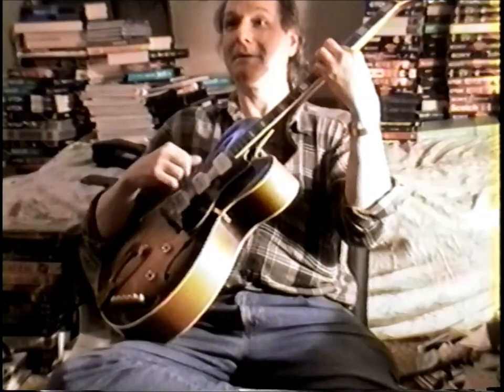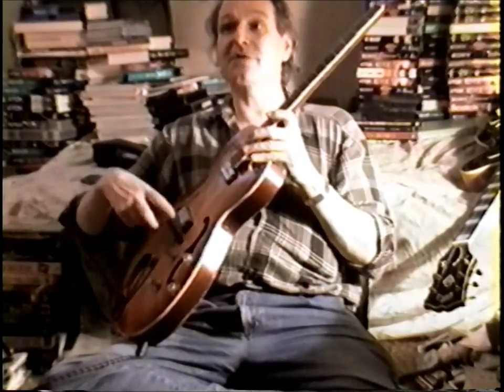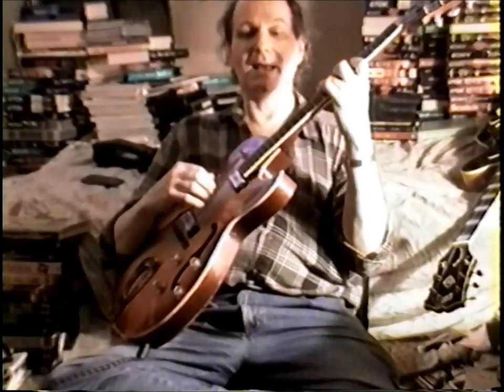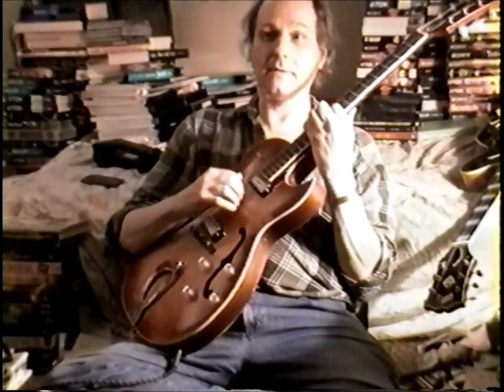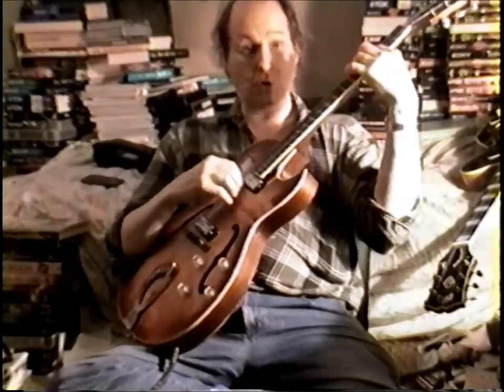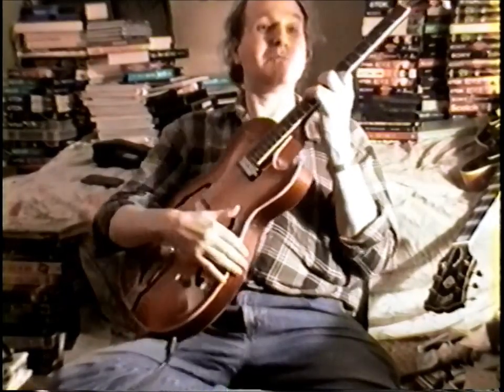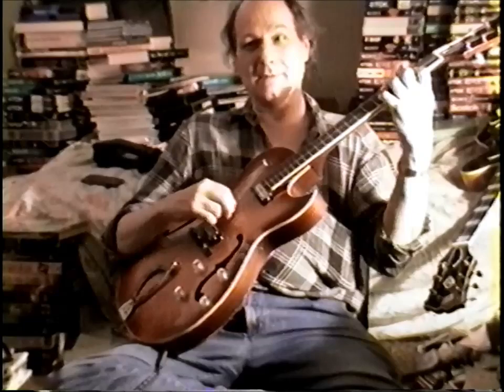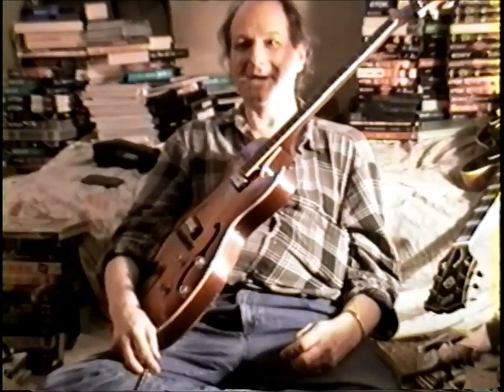Ted Greene Explores “Sukiyaki” 07/05/00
Ted explores the harmony of “Sukiyaki”. Video Credits: Nick Stasinos 07/05/00

Welcome to my personal video-taped lesson with Ted Greene!  This lesson was a follow up to a previous lesson in January of that same year on developing a chord melody arrangement for "'Round Midnight", but typically there are many segues into other topics and songs.  In hindsight, these 'detours' turned out to be the 'gems' in the lessons.

As a bonus, taking lessons with Ted was full of all kinds of surprises.  My lesson starts out with Ted fixing a leaning bridge pole on my lawsuit Ibanez 2355M (copy of a Gibson ES-175).  This was my very first archtop guitar, bought recently from a local artist Brian Davis (that's Brian’s cubist style artwork on David Grisman’s “Hot Dawg” album cover).  Ted LOVED that guitar and LOVED working on it.  He lowered the action and slanted the bridge slightly to compensate for the string intonation.  In conclusion, Ted bestows the virtues of archtop guitars that have that "high platform" such as my Ibanez, an extra sound chamber, a hidden benefit in design, enhancing the sound of the guitar.  This video clip starts as Ted completes the setup, hands me the guitar, and I start noodling this familiar melody.

A mega-hit in the early 60’s sung by Kyu Sakamoto.  Ted said “Sukiyaki” sounded like a Japanese coffee and I added “saki” because it rhymes with yaki, but it’s actually a Japanese hot-pot dish much like a beef noodle soup.  The story goes like this: By the time the song reached England, Louis Benjamin, a British record exec, purposely renamed it after the popular hot-pot meal.  After all, who’s gonna remember the song by the name of “Oe o Muite Aruko” in English speaking countries?  Smart move!  But to be fair, that would be the equivalent of renaming “Moon River” in Japan as “Beef Stew … wider than a mile!”  Lol!  This song drips of unrequited love! No surprise why A Taste of Honey’s singer Janice-Marie Johnson rewrote the lyrics that way in their 1980 version.  Check out 4 P.M.’s a cappella version from 1994.  A personal favorite!

Ted lays it out: Melody with chords, a brief stop at 1642 Baroque Street to compare suspended chords with an appoggiatura, then crosses a short bridge before heading home by way of playing the melody entirely in forth intervals.  Wouldn’t this make a really great jazz guitar instrumental?

Song Analysis: 7th measure is actually vi, but Ted subs it by playing the ii chord early.
||: I | vi | I | vi | I | iii | ii | V | I | ii | IV | III7+ | vi IV | iii ii | I IV | iii ii :||
Bridge: A hybrid of the original and what Ted was playing
| IV | IV | iii | iii | iv | iv | iii | ii V ||

Did I hear it in a movie, on TV, like in a western?  How could I have confused this with the likes of “A Home in the Meadow” (i.e. “Greensleeves”) from “How the West Was Won” (1963)?  Well, it does share an affinity harmonically with some western themes as Ted demonstrates by playing a couple early TV show themes from “Maverick” (1957)  and “Cheyenne” (1955).  A stretch?  Yeah, maybe!  But, it was still a lot of fun!

Sayonara!